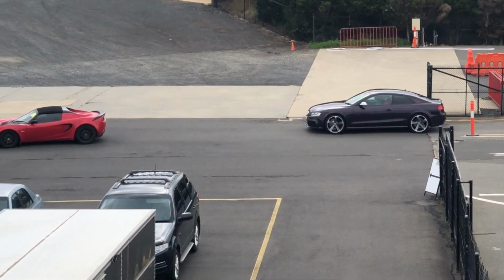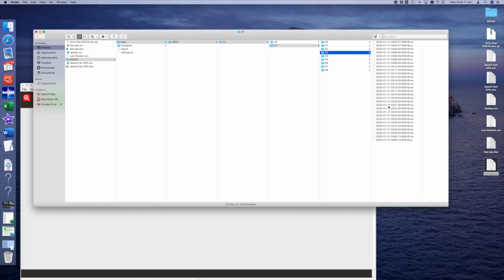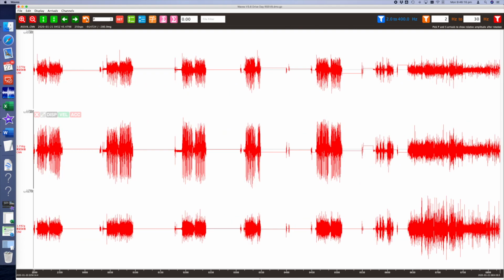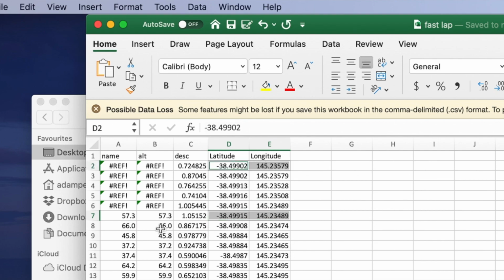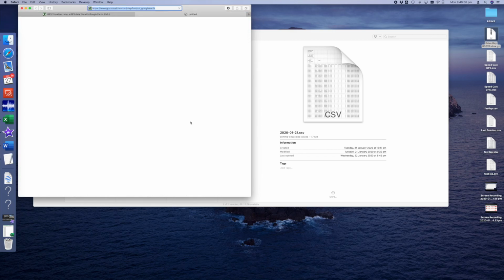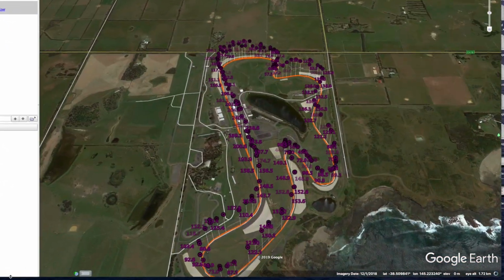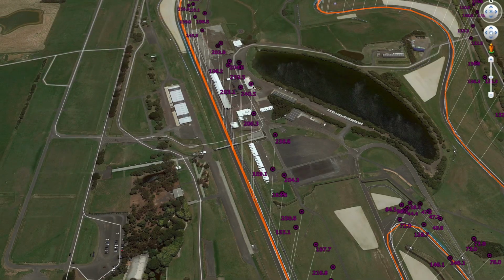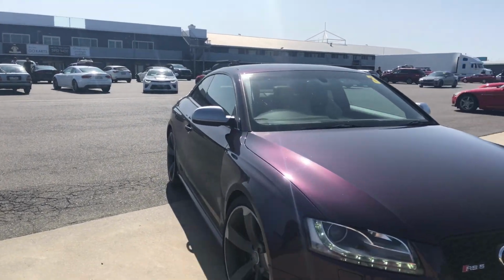A Seismograph, an Audi RS5 V8, and a GP Circuit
How does an earthquake recorder perform when strapped into a sports car and driven around a Grand Prix circuit? Seismologist Adam Pascale takes an accelerograph along to a driver training day at Phillip Island GP circuit and analyses peak acceleration and position each second, calculating speed around the track and comparing acceleration/braking and lateral g-forces.